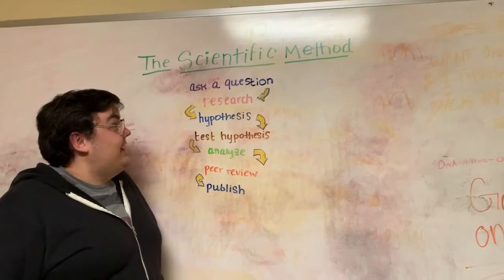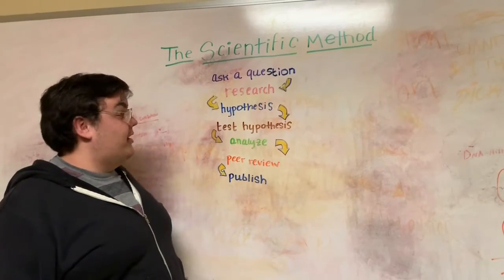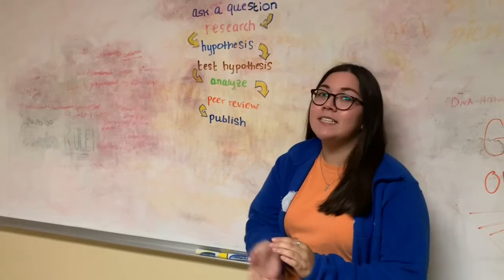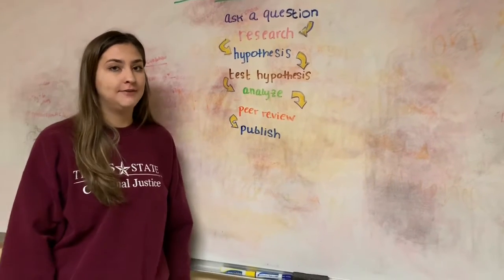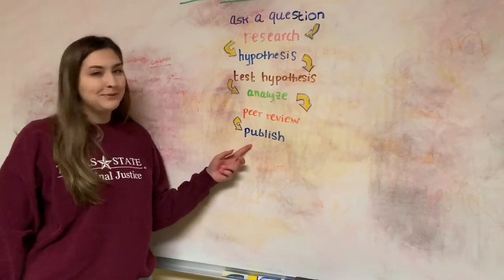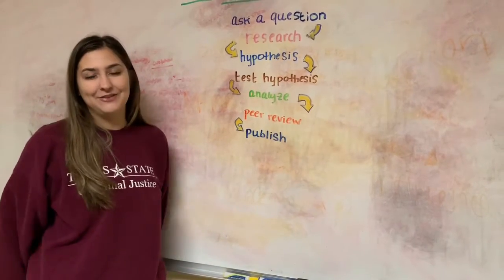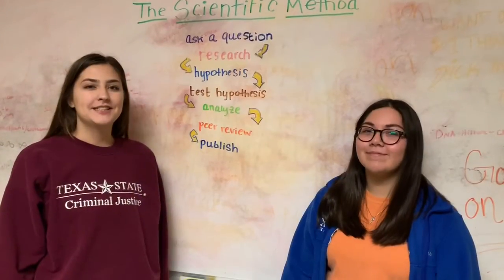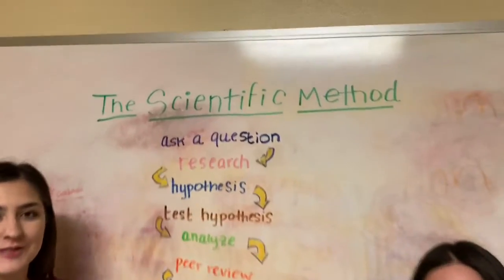House Frey: Scientific Method, BIO1320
This is for a biology project, boopy-doop